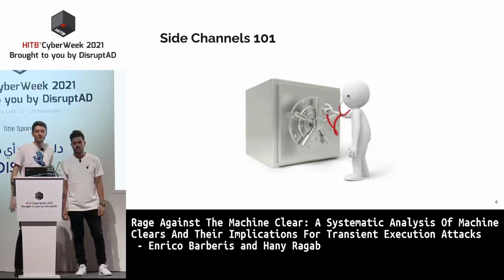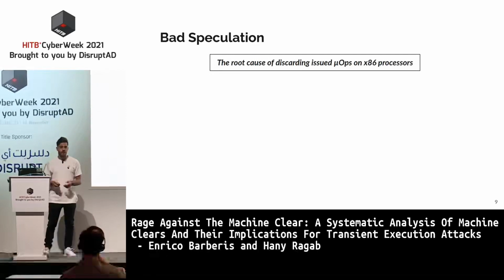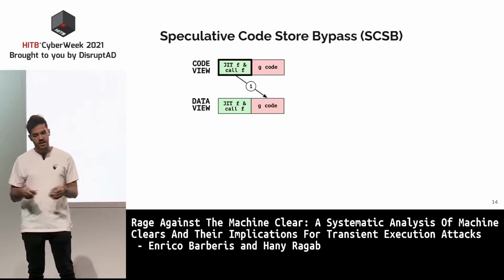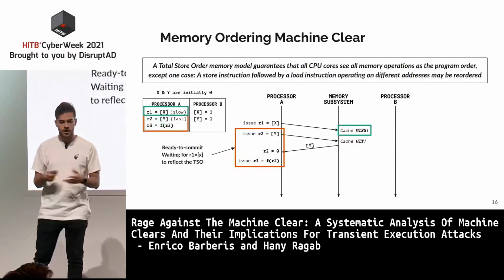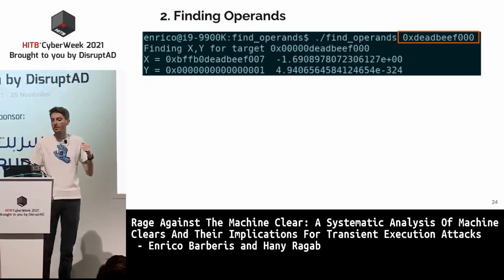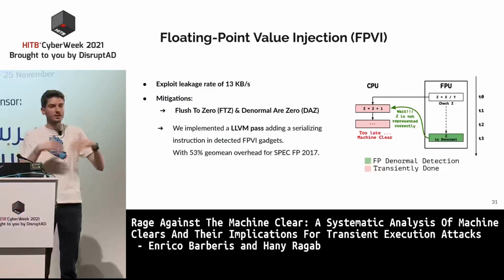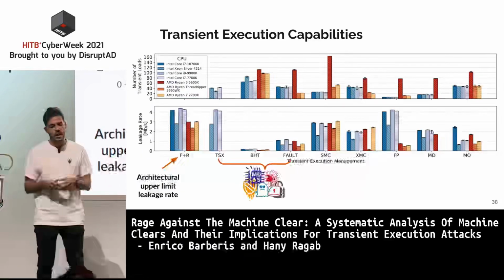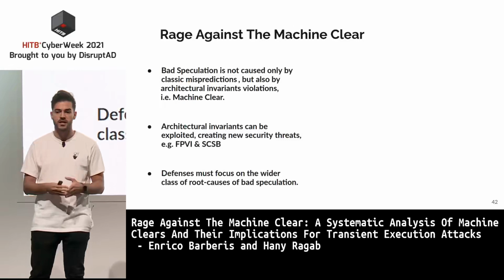Rage Against The Machine Clear Enrico Barberis & Hany Ragab